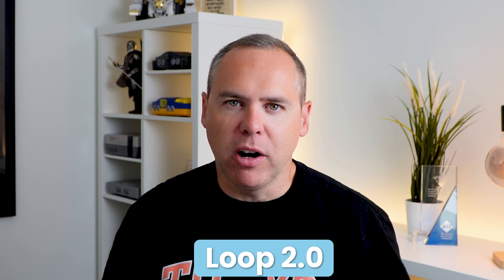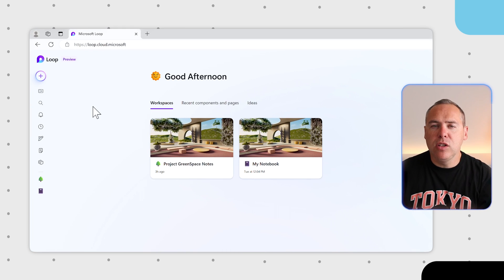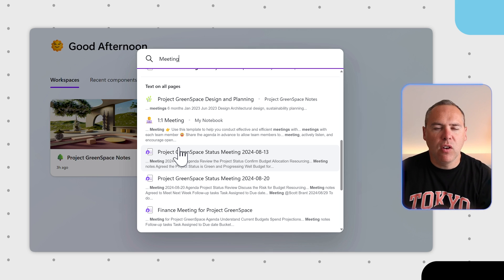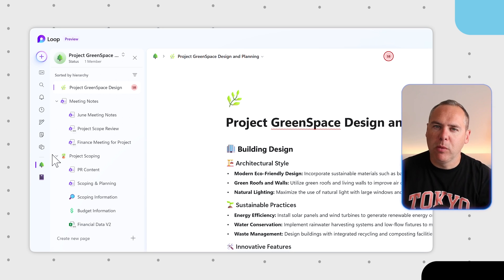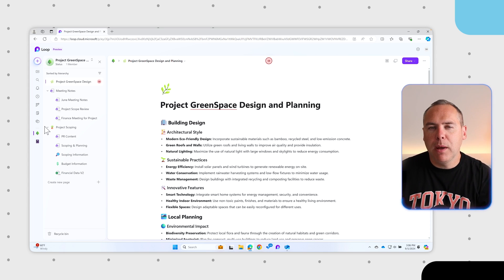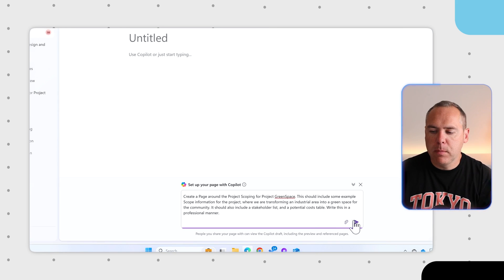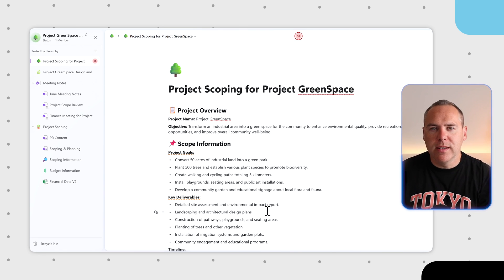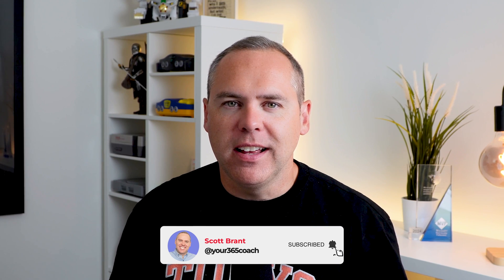Everything You Need to Know About Microsoft Loop 2.0!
In this video, we’re diving into the latest updates in Microsoft Loop 2.0 and how they can transform the way you collaborate and organise your work. Whether you’re looking to streamline search, boost productivity with Copilot, or explore new features, this guide will show you how to take full advantage of Microsoft Loop’s enhanced capabilities.

🔍 What You’ll Learn:

Introducing Microsoft Loop 2.0 – Get an overview of the new version and its key improvements.

Using Search in Microsoft Loop 2.0 – Learn how the improved search functionality makes it easier to find and access content quickly.

Exploring New Features in Microsoft Loop 2.0 – Discover the other exciting enhancements that make collaboration even smoother.

Copilot-Assisted Page Creation – See how Copilot can assist in creating pages, boosting your productivity and content creation process.

Summary & Thoughts – A quick wrap-up of the key updates and how they can benefit you.

📚 Download our free Microsoft 365 eBook packed with tips to supercharge your productivity

🔎 Discover how Your 365 Coach can help you master Microsoft 365 and boost your professional capabilities

🕒 Video Timings:

00:00 Introduction
00:40 Introducing Microsoft Loop 2.0
01:23 Using Search in Microsoft Loop 2.0
02:04 Other Features in Microsoft Loop 2.0
03:38 Introducing Copilot Assisted Page Creation
05:42 Summary & Thoughts